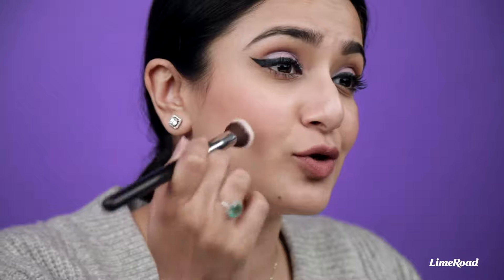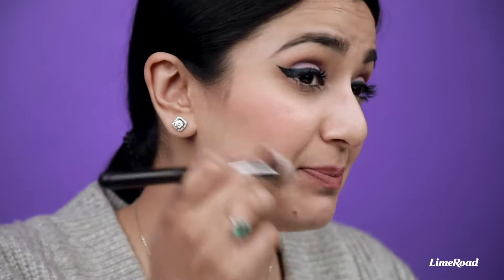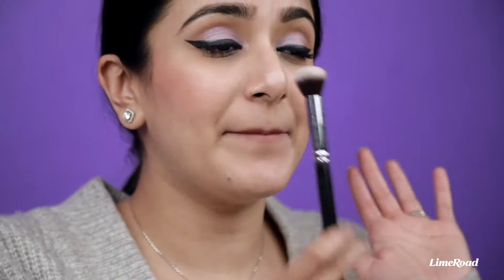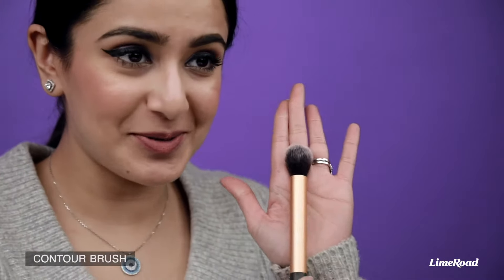Must-Have Makeup Brushes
accessories
beauty
beauty